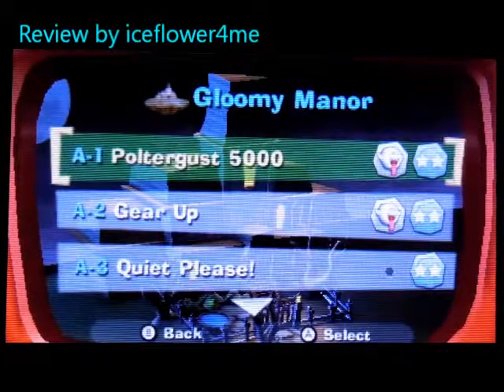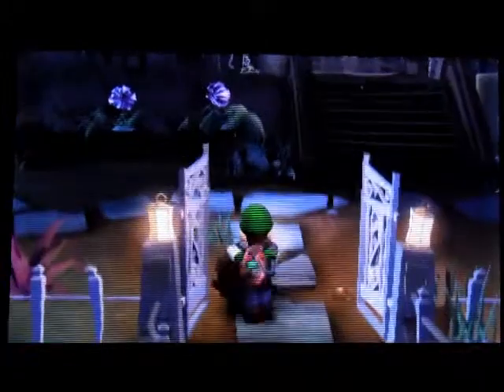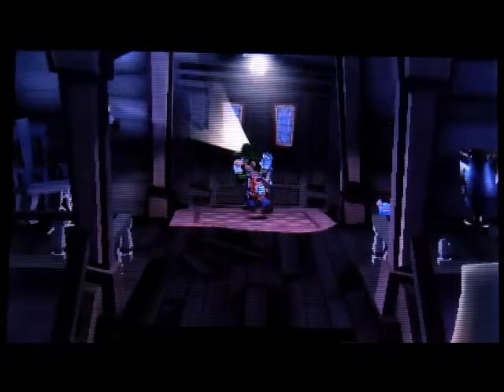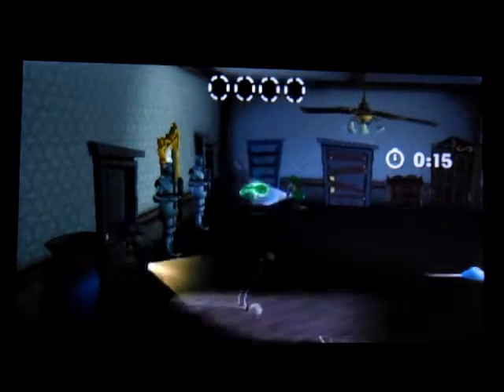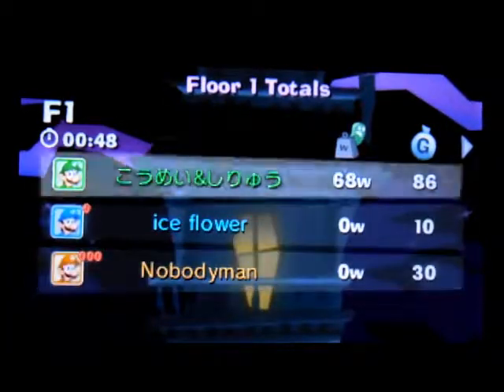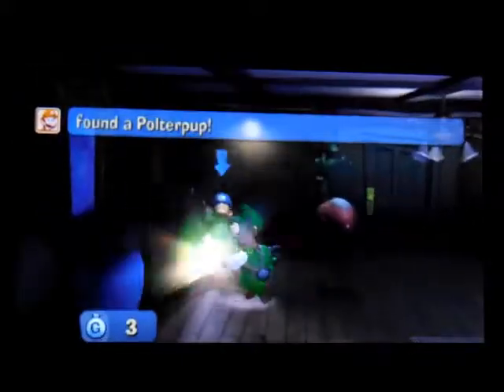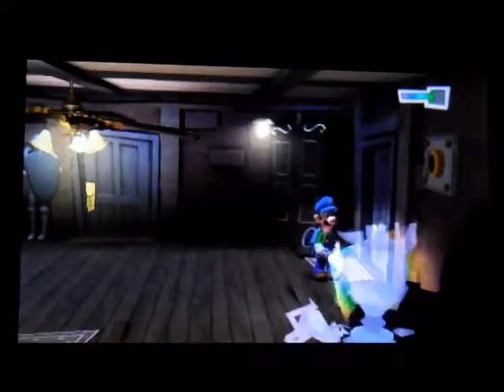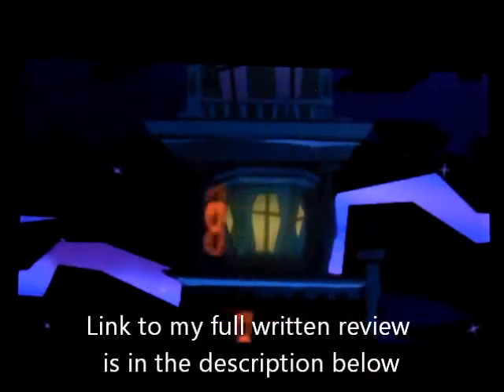Luigi's Mansion Dark Moon Review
After a 10+ year wait, Luigi has valiantly returned to the ghost-busting scene. Does Luigi have this one in the bag, or are the ghosts too much for him this time around? Find out in my review.

The link to my full written review is here. Check it out!

I'll have a new one up soon. Until then, see ya!